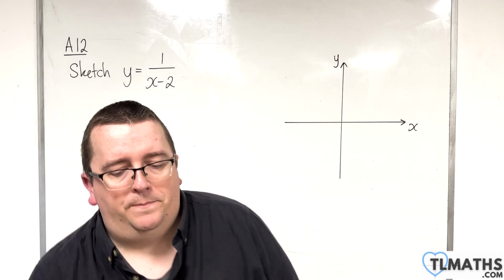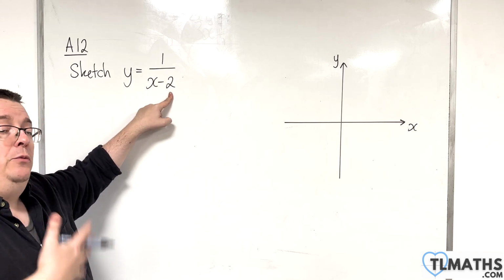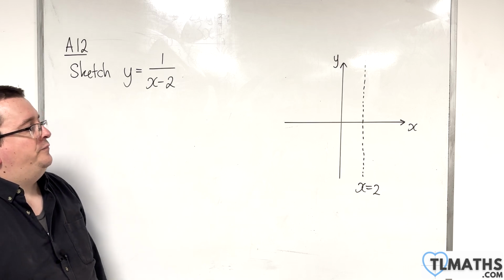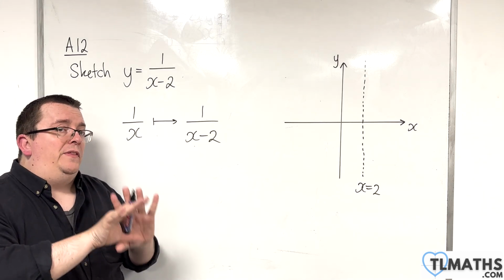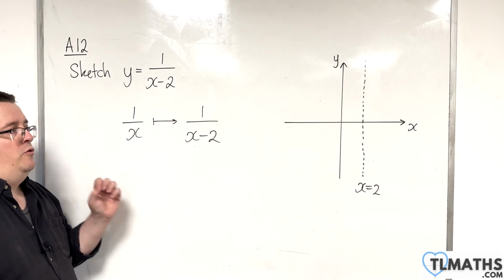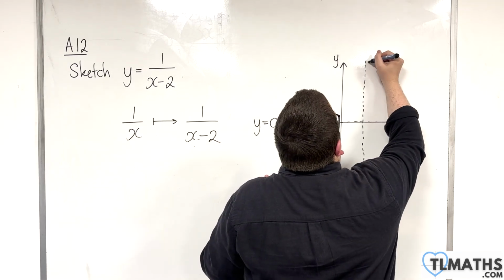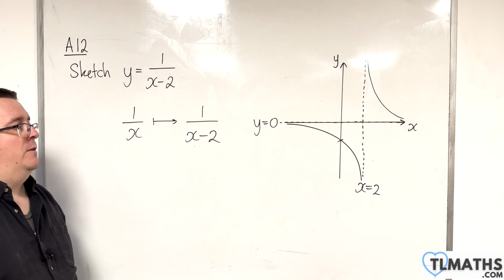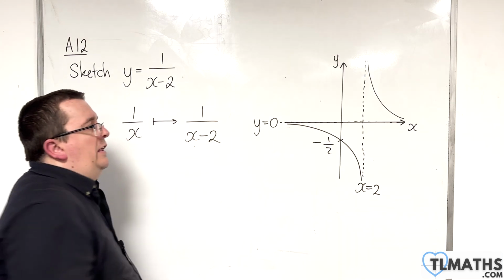GCSE Maths: A12-48 [Reciprocal Graphs: Sketching y = 1/(x - 2)]